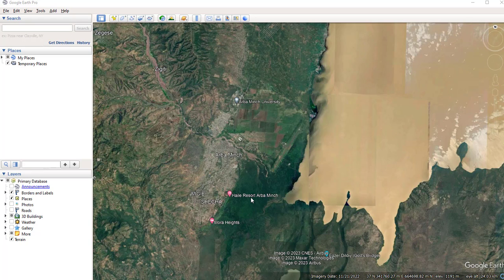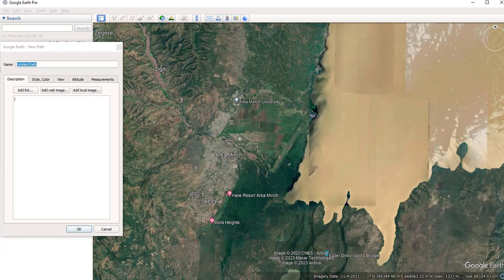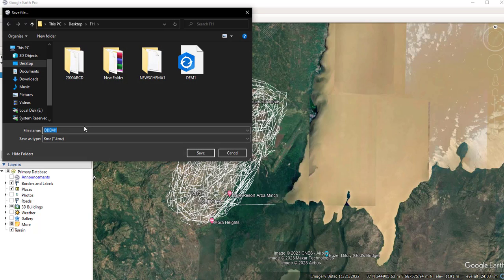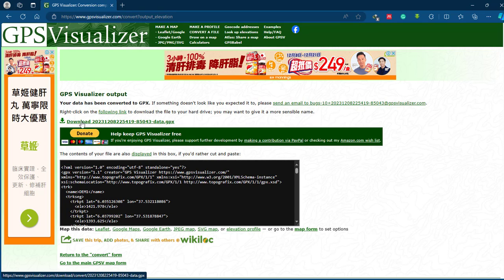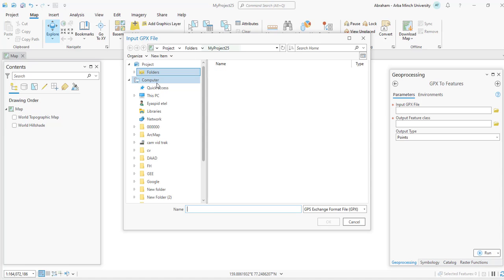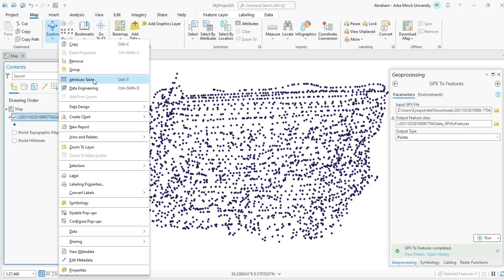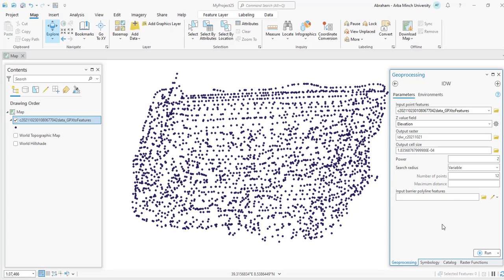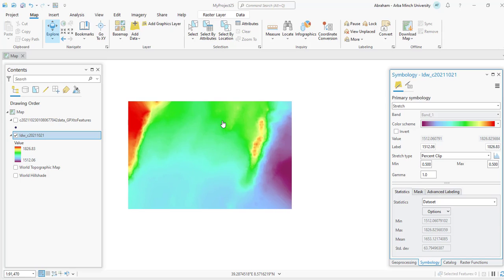How to Extract high-resolution DEM from Google Earth Pro | Extract digital elevation model